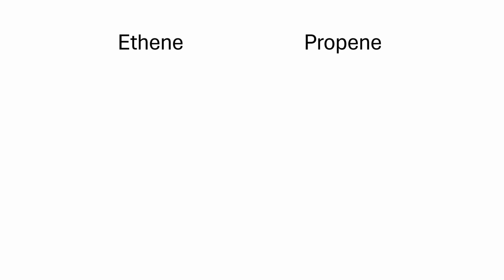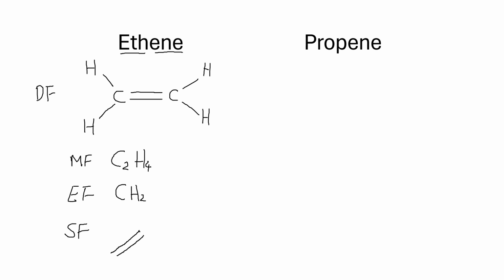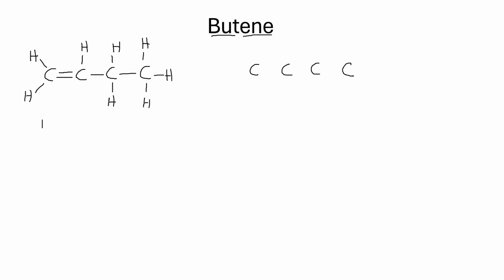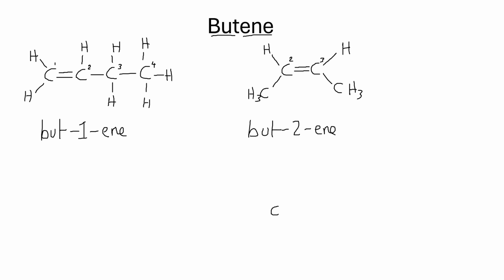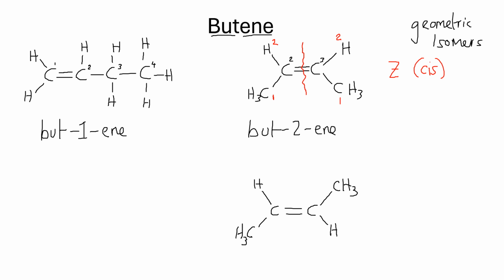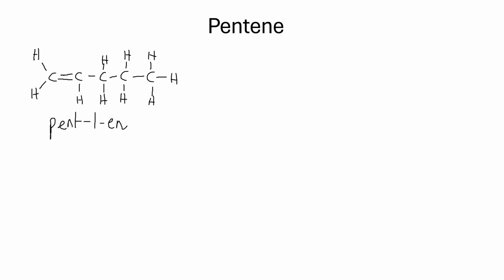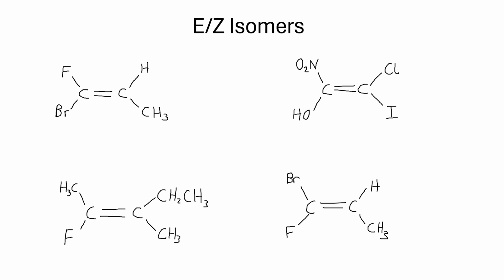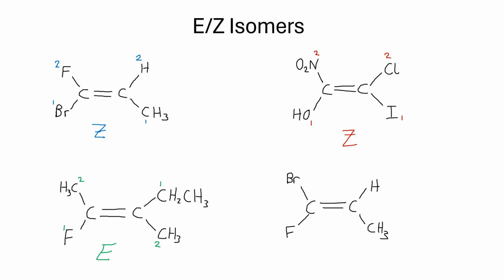Naming and drawing alkenes | A Level Chemistry | Dr James Vile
This video explains the principles behind naming and drawing simple alkenes, including E / Z isomers.